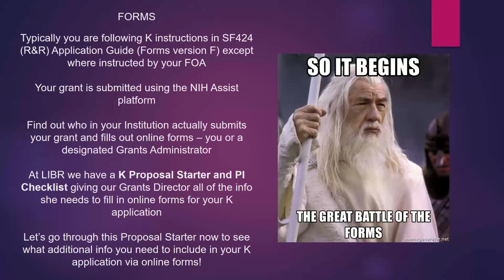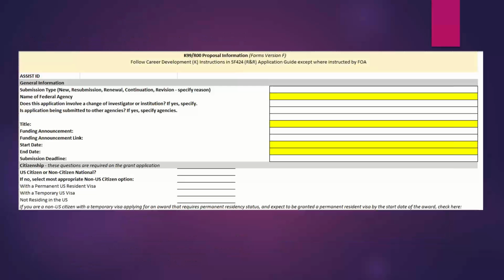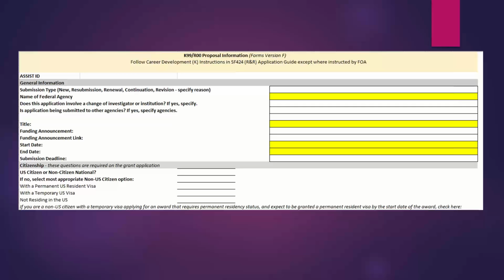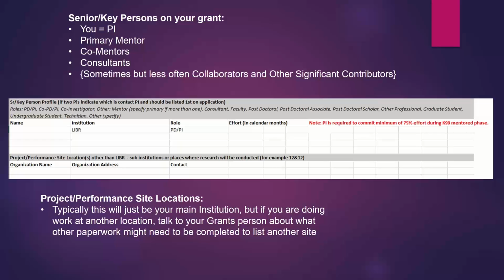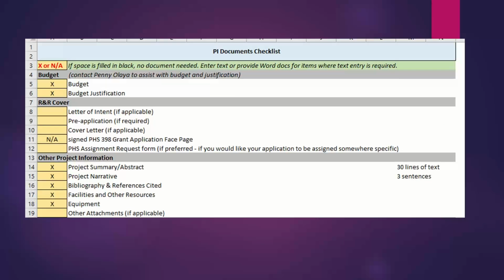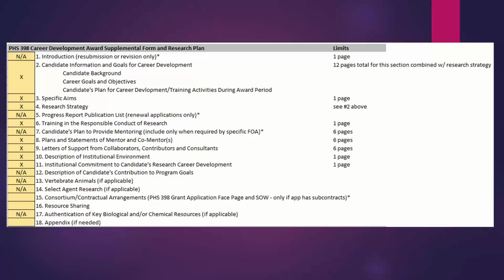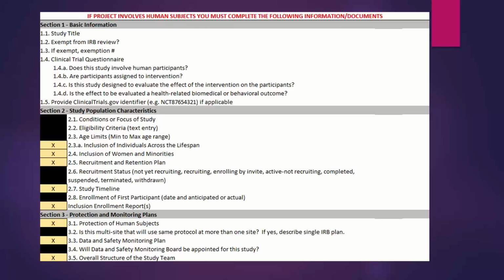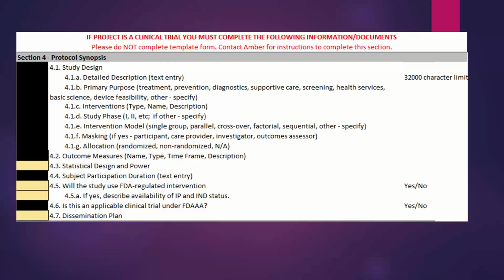Week 13: Jennifer Stewart's 13-Week K Club